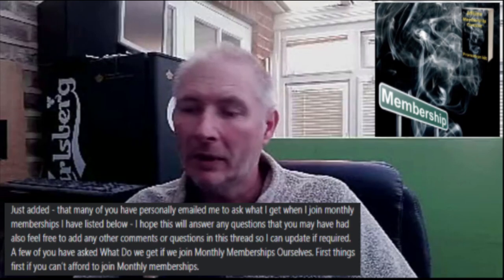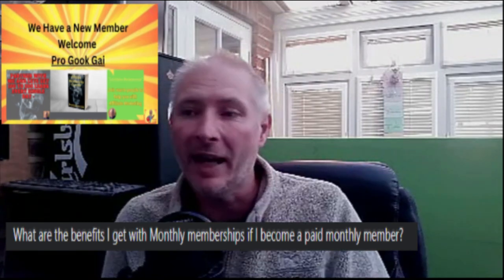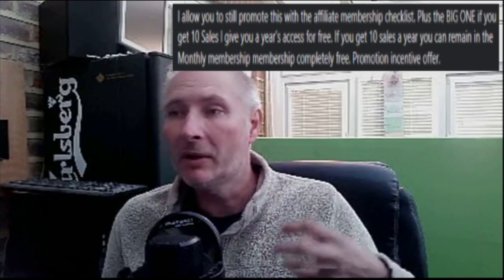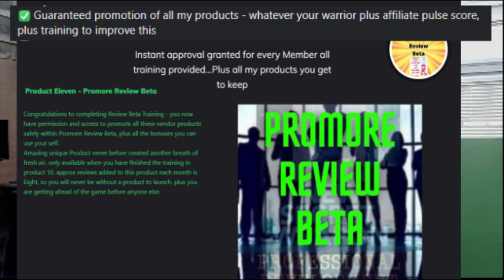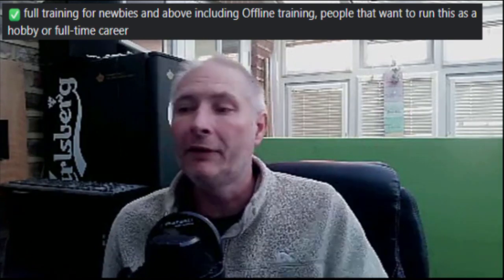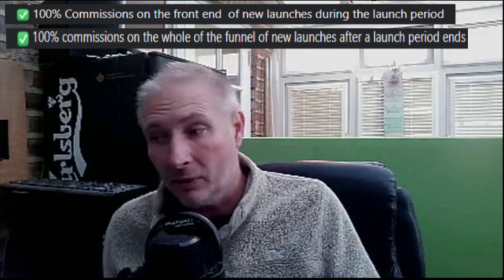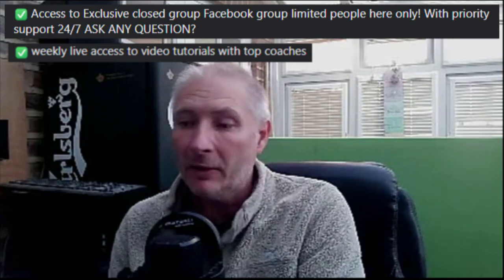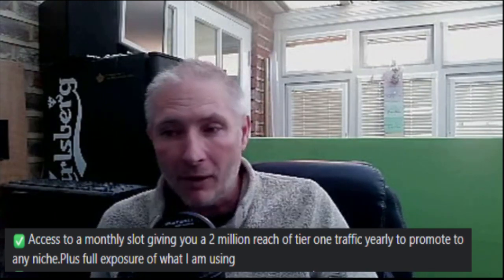revised monthly memberships updated bonuses for affiliate marketing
Just added - that many of you have personally emailed me to ask what I get when I join monthly memberships I have listed below - I hope this will answer any questions that you may have had also feel free to add any other comments or questions in this thread so I can update if required.
A few of you have asked What Do we get if we join Monthly Memberships Ourselves. First things first if you can’t afford to join Monthly memberships.
I allow you to still promote this with the affiliate membership checklist. Plus the BIG ONE if you get 10 Sales I give you a year's access for free. If you get 10 sales a year you can remain in the  Monthly membership membership completely free. Promotion incentive offer.
What are the benefits I get with Monthly memberships if I become a paid monthly member?
✅ Help with launching your own product - Plus I will personally promote this for you with a review video and broadcast to tier-one traffic giving you the full support of anyone who has their own product to launch.
✅ Full training in absolutely everything I know about earning money online - no information held back
✅ Learn a unique method with launch jacking & why the traditional way commonly taught method no longer works.
✅ Full training in list building, traffic creation, generation of building your email list marketing & new ways to launch a product
✅ full training for newbies and above including Offline training, people that want to run this as a hobby or full-time career
✅ Guaranteed promotion of all my products - whatever your warrior plus affiliate pulse score, plus training to improve this
✅ Access to all my current and future products free of charge forever plus receive them before anyone else does
✅ 100% Commissions on the front end  of new launches during the launch period
✅ 100% commissions on the whole of the funnel of new launches after a launch period ends
✅ 100% commissions on all previous sales funnels
✅ Access to advance notice of all new launches - you will be first to see it
✅ Access to weekly live training and Q and A with me every single week
✅ weekly live access to video tutorials with top coaches
✅ guarantee to promote Monthly memberships with commissions and affiliate programs including done-for-you funnels Exclusive to Members only.
✅ Access to Exclusive closed group Facebook group limited people here only! With priority support 24/7 ASK ANY QUESTION?
✅ Traffic rotator spot for any new product I bring out with traffic included. You can earn passive income
✅ Access to a monthly slot giving you a 2 million reach of tier one traffic yearly to promote to any niche.Plus full exposure of what I am using
✅ Full Access to all my membership packs Incredible value of $4,256.00
✅ Guaranteed promotions from me of any product of your own you want to launch
✅ Access to new benefits to be added as the programme develops
✅ what ever price you have joined Monthly memberships you will remain at regardless of updates add-ons, extras included as long as you stay a member.
✅Strictly limited number of Beta testers - when quota is full this offer will close plus expect to be paying at least double or even triple of the cost when this is formally launched.